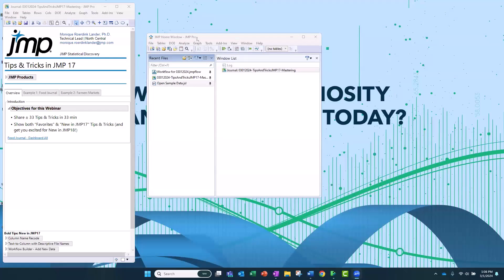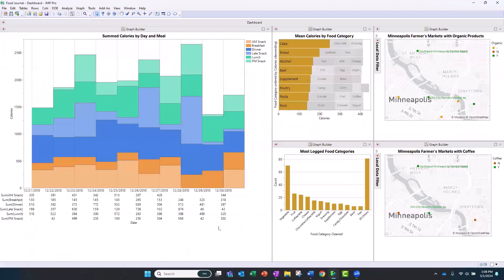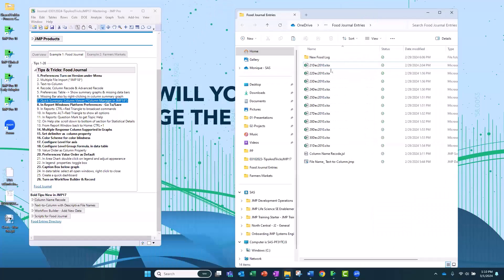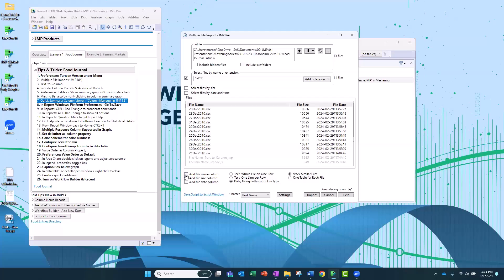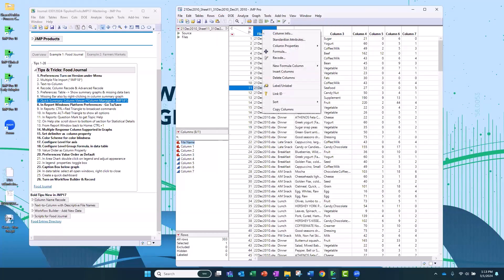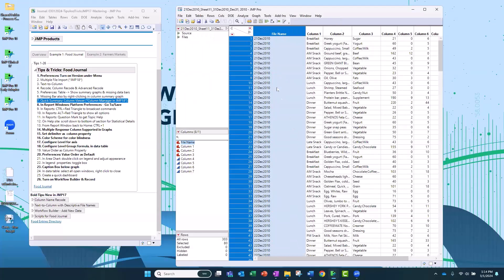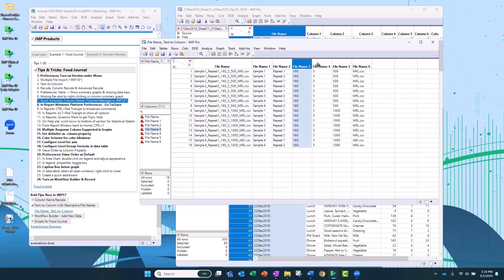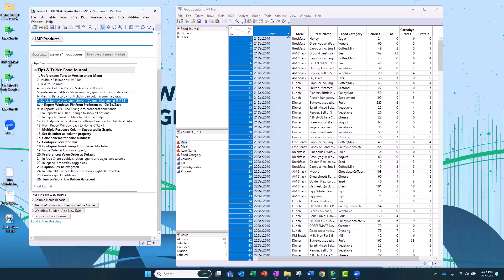(Mastering JMP) JMP Tips and Tricks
See how to use some shortcuts and capabilities that can streamline your JMP analyses.

00:00 Understanding Learning from Tips and  Introducing the Two Case Studies
02:05 Opening the Food Log Data and then Finding and Importing Multiple Files
04: 55 Using the Stack Similar Files Option
05:41 Extracting Data Using Recode and Extract Segment
08:03 Using Text to Column Utility to Extract Data from One Column to Other Columns
10:00 Recoding Column Names
11:04 Identifying Date Data Types and Modeling Types
12:31 View and Set Preferences to See Summary of Column Values Under Column Name